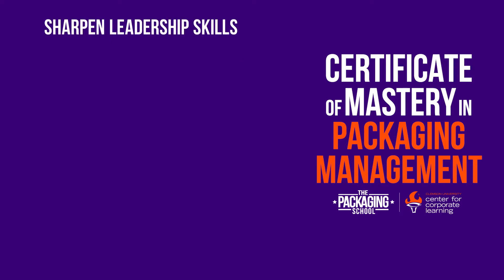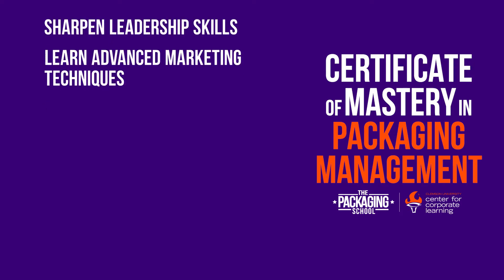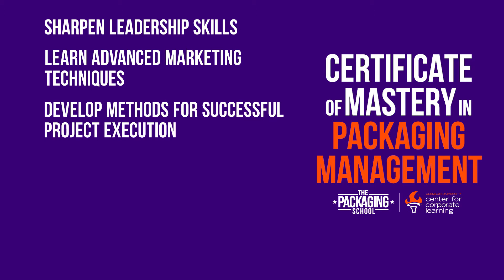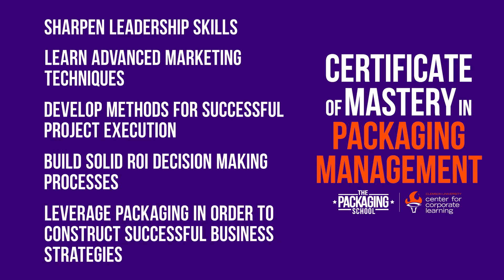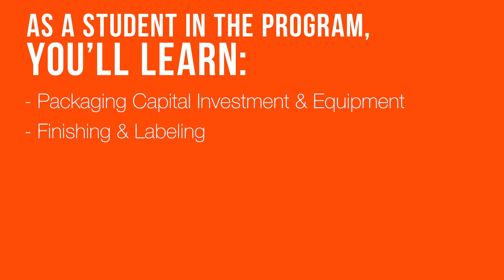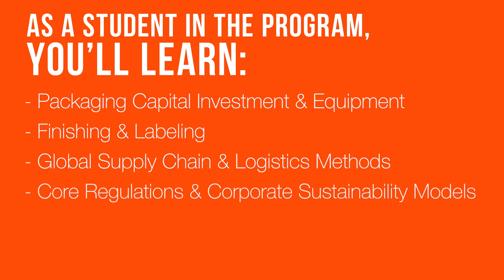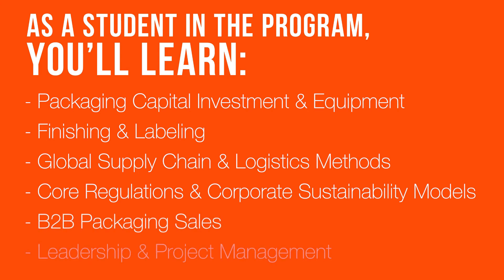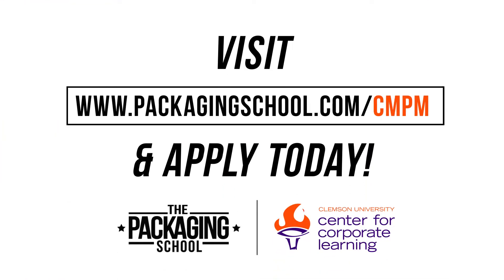CMPM Curriculum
As a student in the CMPM program, you’ll learn about typical packaging capital investment & equipment. You’ll discover the variety of methods employed to merge brand assets onto packaging through finishing and labeling. Towards the end of the program, you’ll be exposed to the global supply chain and logistics methods - along with the core regulations and corporate sustainability models that you can begin using immediately within your projects.